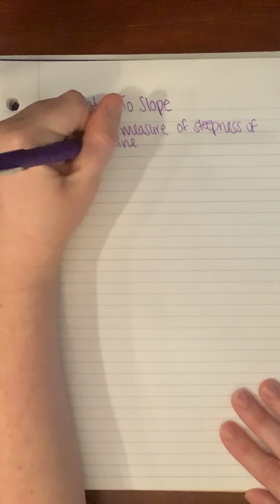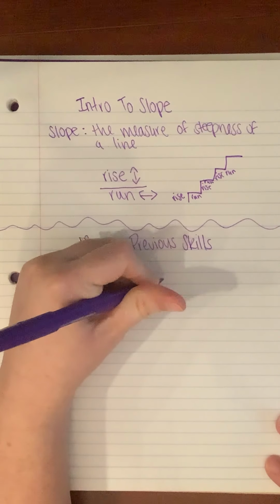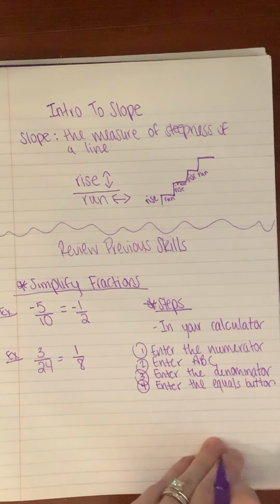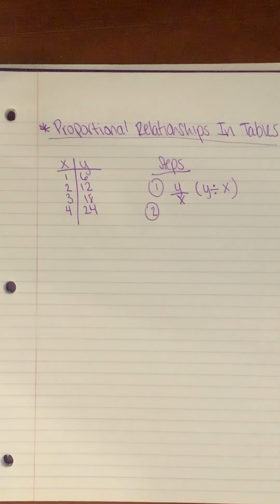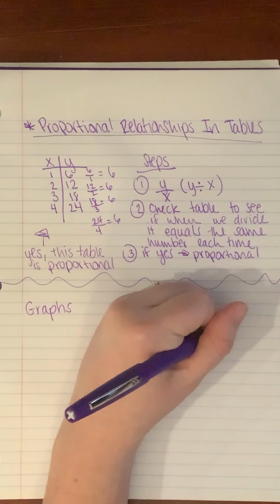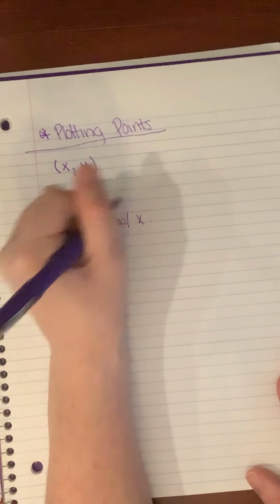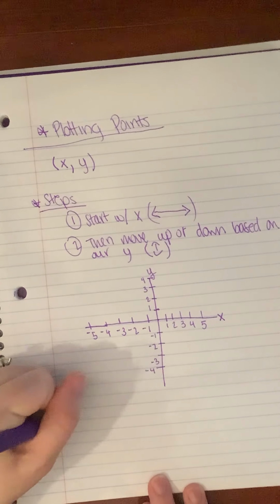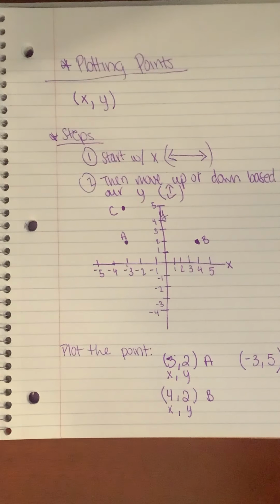1A Review Skills Video